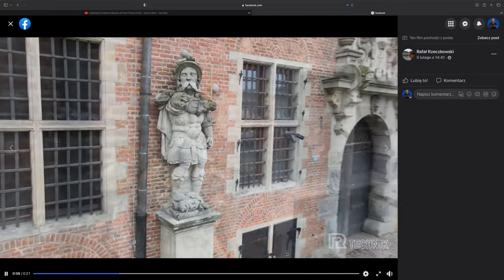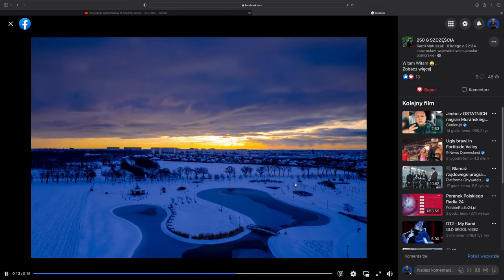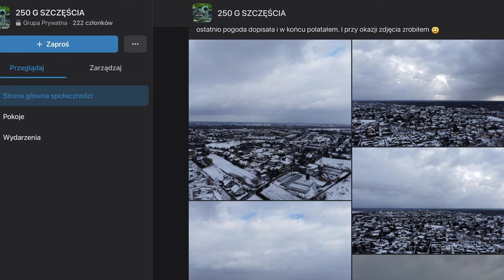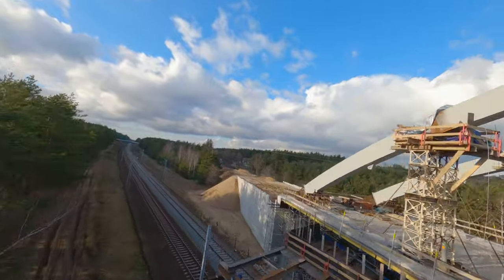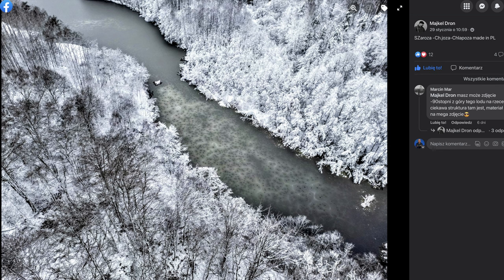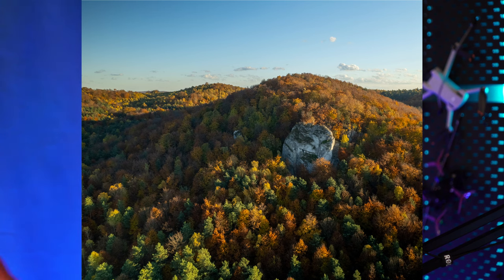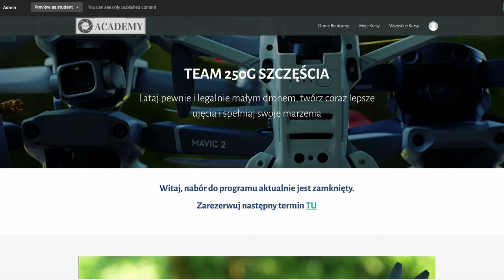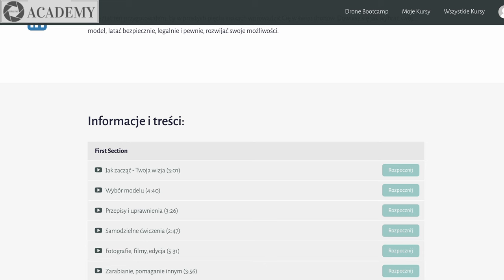TRZY KROKI DO TWOICH LEPSZYCH UJĘĆ Z DRONA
Chcesz się rozwinąć w fotografii i filmowaniu dronem - 🧚🏽‍♀️Sprawdź Team 250g Szczęścia: 🚁

Platforma obejmuje:
►dostęp do wszystkich moich kursów online,
►grupę FB Latam DJI ❤️Dreamteam,
►prywatne transmisje live,
►sesje office hours: 1-1 dwa razy w miesiącu.

🕑 TIMESTAMPS:

0:00 Intro
1:01 Czynnik trzeci: prędkość i kierunek lotu
3:15 Czynnik drugi: wysokość i kąt kamery
5:40 Czynnik pierwszy: odległość od obiektu
7:33 Podsumowanie
8:04 Chcesz rozwinąć się w zdjęciach i filmach z powietrza?
8:30 Zaczynasz przygodę z dronem?
9:12 Outro